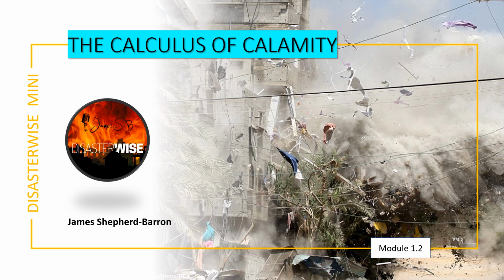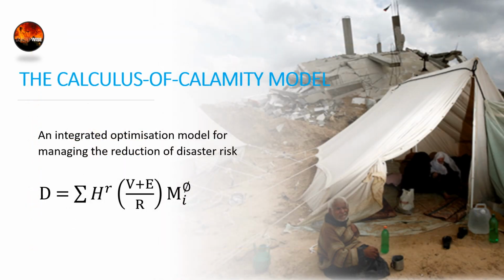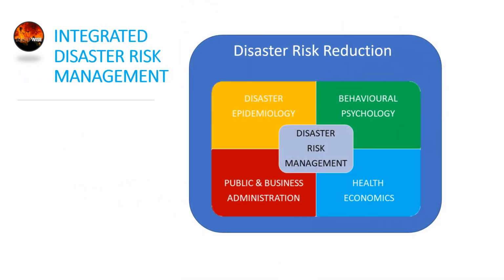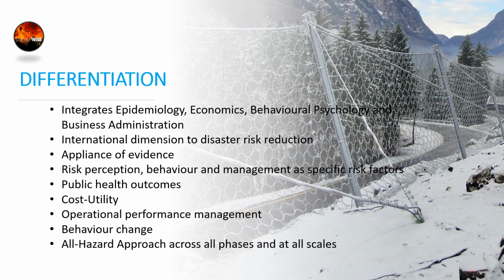Disasterwise Mini (Calculus of Calamity)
A new integrated optimisation model for the management of disaster risk.